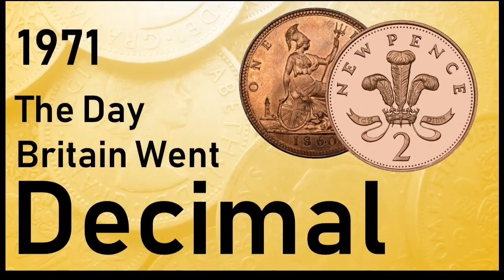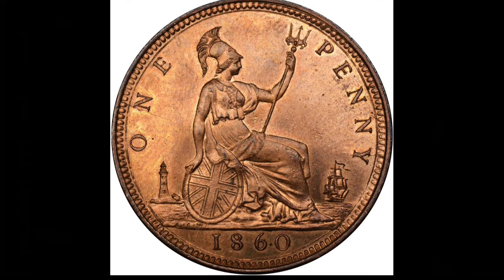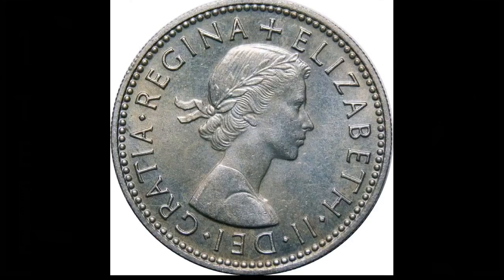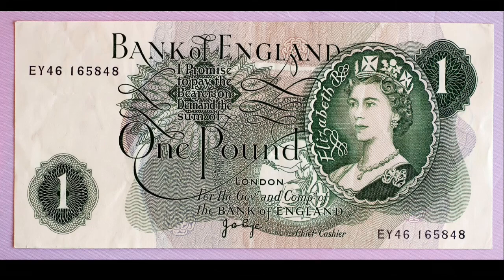A Comic Collectors Guide to English Currency